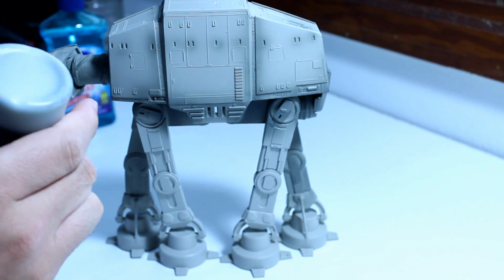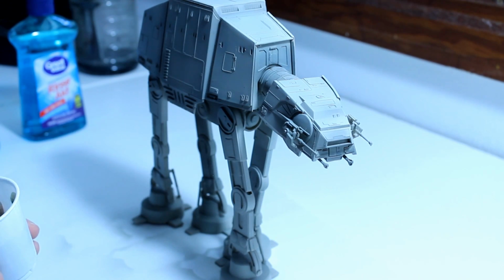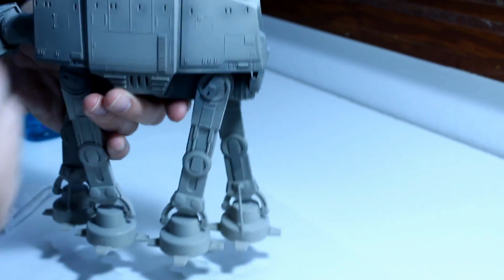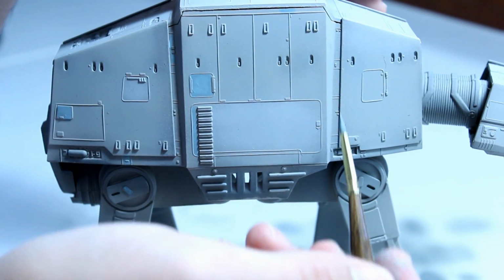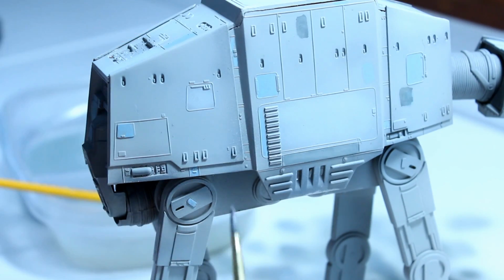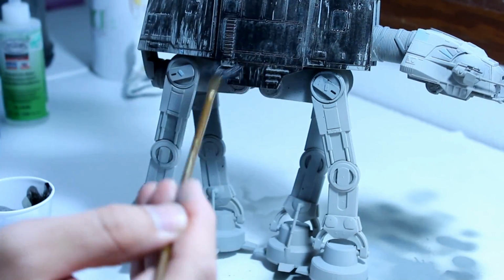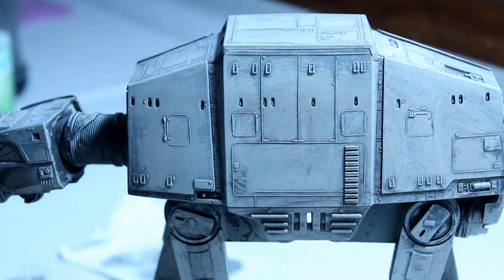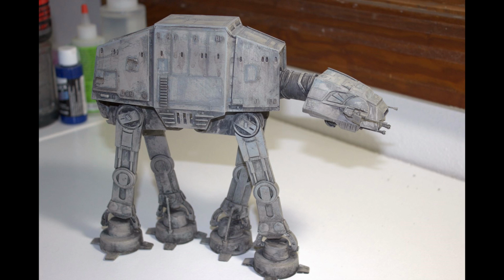Star Wars AT-AT model build and paint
Here I build and paint a Star Wars AT-AT model kit.  Not my usual work, but it doesn't hurt to do different things now an again.

Paint begins at 19:13